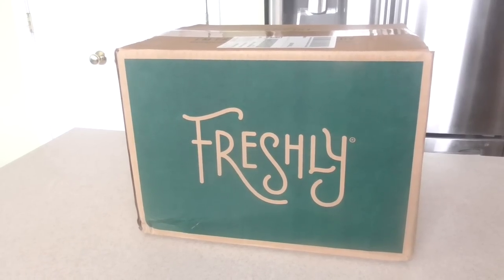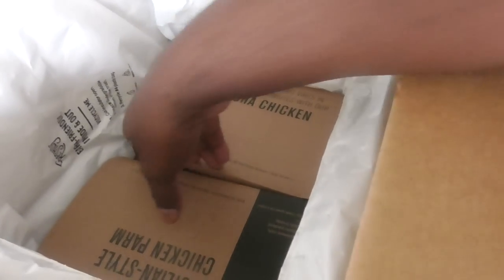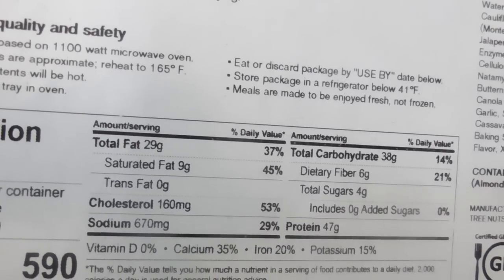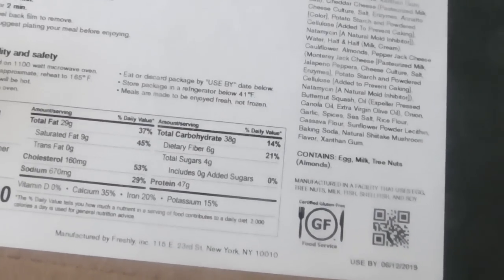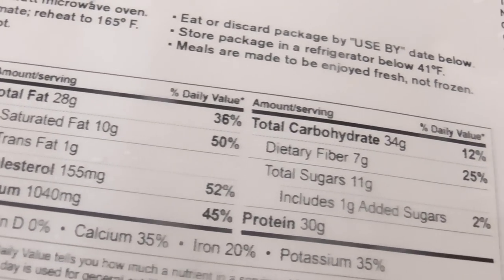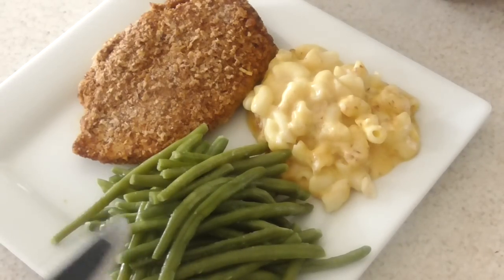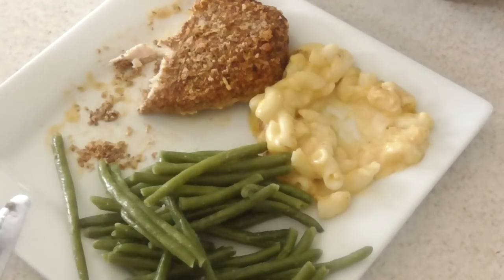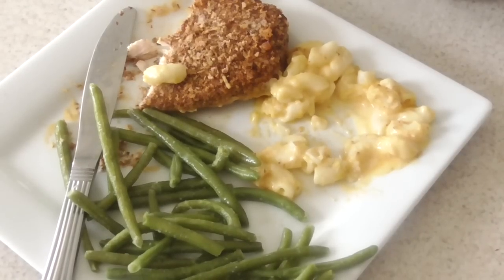Freshly .com First look & Taste Review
freshly .com 1st time review